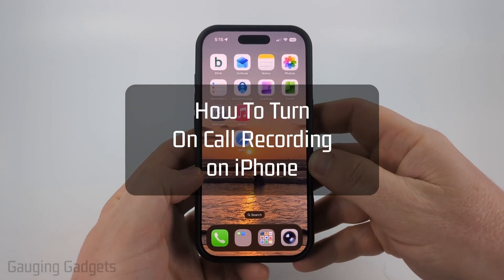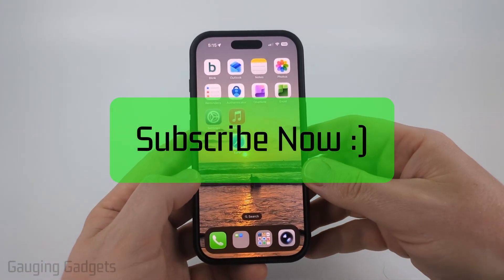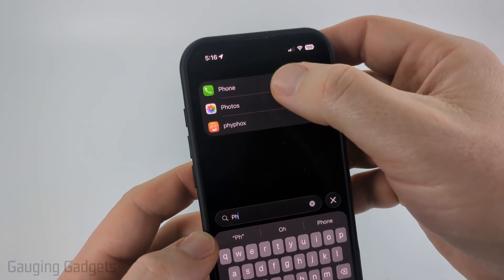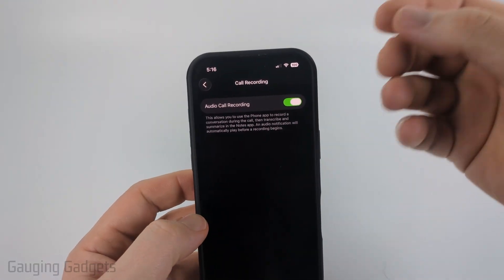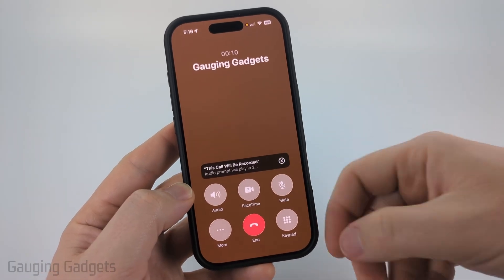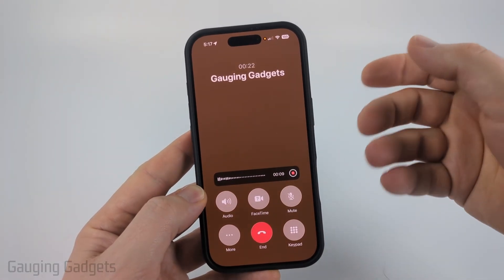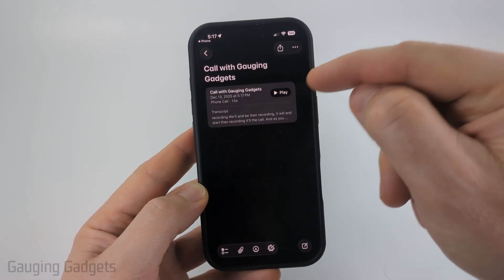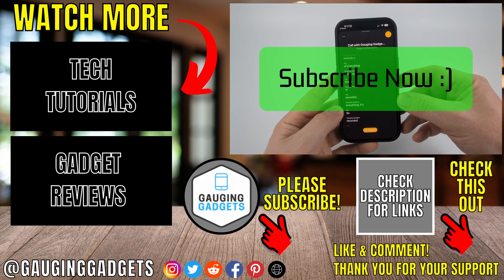How To Turn On Call Recording On iPhone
How to turn on call recording on iPhone. In this tutorial, I'll show you how to enable the iPhone call recording feature so you can record phone calls directly on your device. This means you can save important conversations without needing any third-party apps or extra equipment.